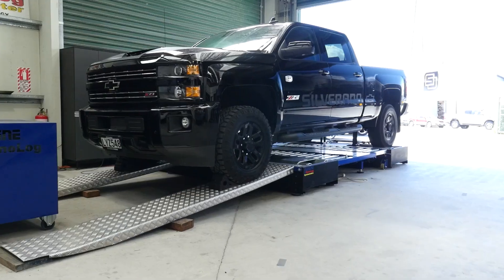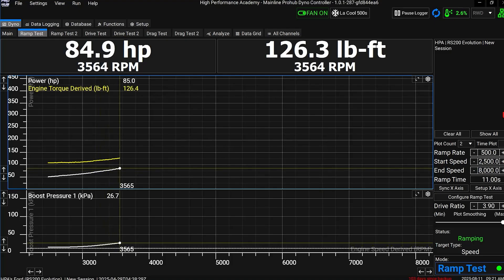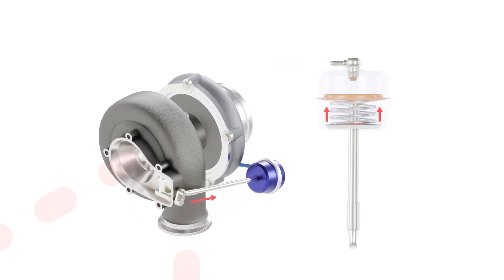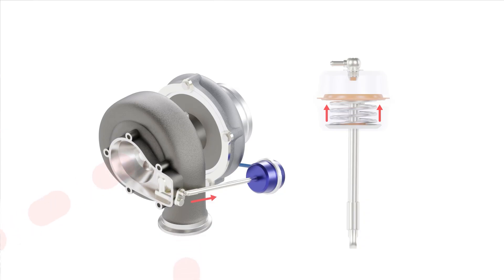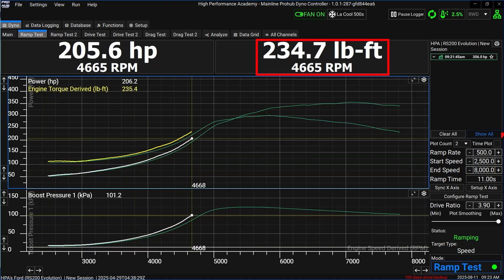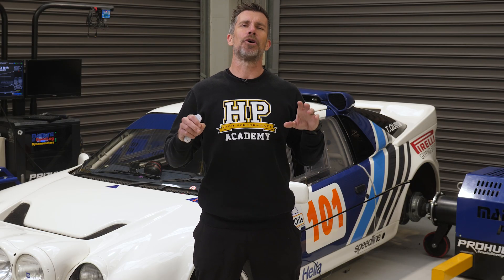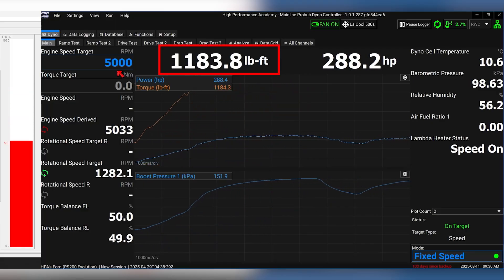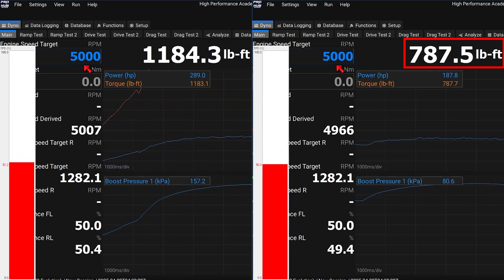Wastegate Hacks Tuners Wish They Learnt Earlier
Most tuners ignore the two tricks that actually stabilise a turbo engine’s power.

🏎️ Building a fast car? Get $400 OFF the all-inclusive VIP online course package deal
🦵Kickstart your EFI Tuning knowledge.

Boost control tuning decides whether your turbo engine delivers usable, predictable power or becomes a complete handful. After tuning more than a thousand turbo cars, there are two techniques that consistently improve power, reliability, and drivability, yet most novice tuners overlook them.

Using a Ford RS200 as a case study, this video explains how your turbocharger and wastegate interact, why boost usually peaks early then falls away, and how you can use advanced electronic boost control strategies to shape the curve. You will learn how to control torque to protect weak components, how to extend power at high RPM, and how throttle position based targets transform a turbo engine’s response so it behaves predictably on the limit.

These principles apply to any turbocharged engine regardless of ECU or hardware. If you want more power, more control, and a safer tune, understanding these strategies is essential.
TIMESTAMPS
0:00 - The Two Boost Control Tricks Novice Tuners Miss
0:24 - Why Controllable Power Matters On An RS200
0:59 - What Electronic Boost Control Actually Does
1:27 - Level One Boost Control Explained
1:56 - Why Boost Climbs Early And Drops At High RPM
2:06 - Level Two Boost Control And Shaping The Curve
2:10 - Adding Throttle Position To Unlock Level Three
2:23 - How A Wastegate Actually Works
3:07 - Why Uncontrolled Boost Will Destroy An Engine
3:18 - Using Torque Limits To Protect Weak Conrods
3:46 - Example One: Fixed Duty Cycle And Boost Drop Off
4:48 - Example Two: Shaping The Curve For Safe Power Gains
5:33 - 51 Horsepower Gained Without Extra Risk
6:03 - Making Powerful Turbo Cars Easier To Control
6:18 - Why Throttle Does Not Reduce Torque In A Turbo Engine
7:13 - RS200 Test: Fixed Boost Target Vs Real Torque Output
8:02 - Why Torque Barely Changes At Half Throttle
8:47 - Adding Throttle Position To Boost Targets
9:04 - Improved Torque Control For Drivability
9:29 - How Correct Boost Control Transforms Traction And Confidence
9:45 - Final Summary And The RS200’s Behaviour After Refinement

🏎 Start Tuning With Confidence | EFI Fuel & Ignition Basics Lesson

💻 How to Tune Stock ECUs Safely | HP Tuners Fuel & Ignition Lesson

🧑‍💻 Design. Digitise. Develop. | CAD & 3D Scanning Lesson

🔧 Learn to Align Like a Pro | DIY String Alignment & Setup Guide